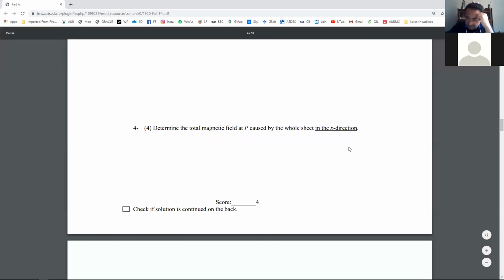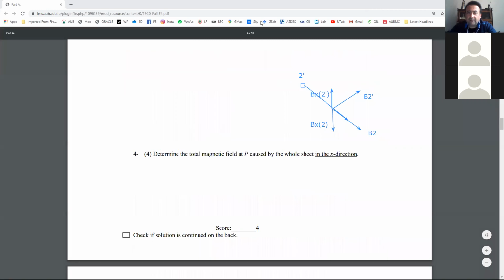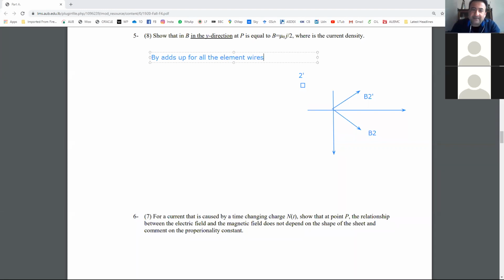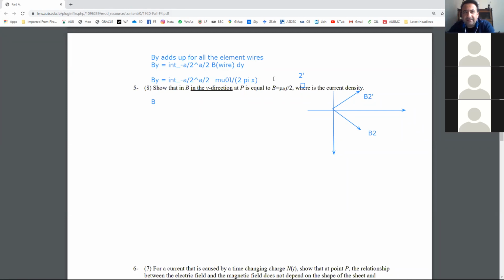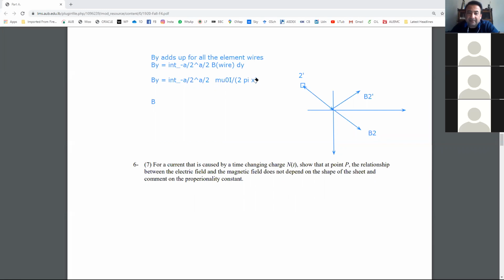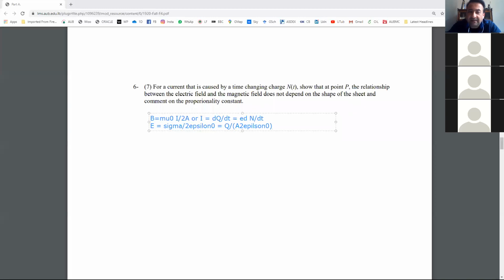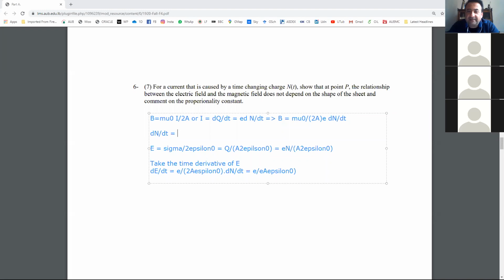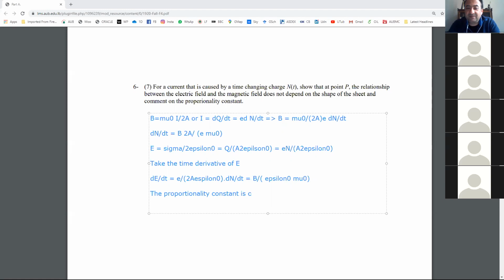2020 04 06 11 38 42 PHYS 211 problem solving 2